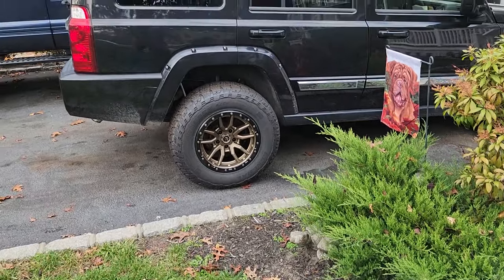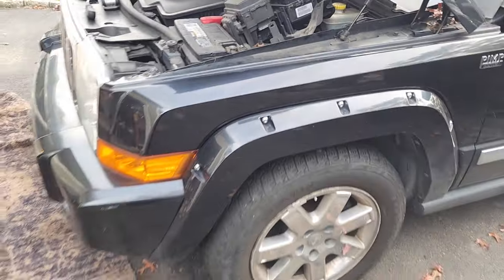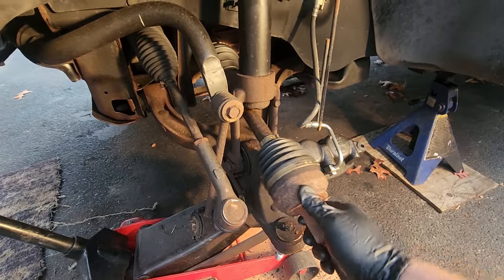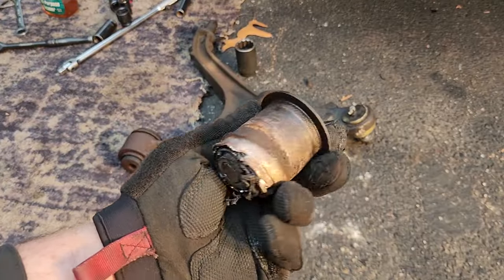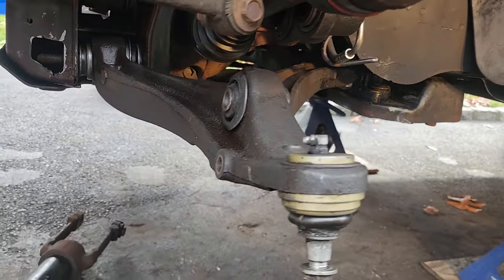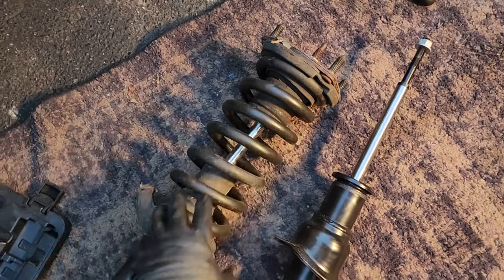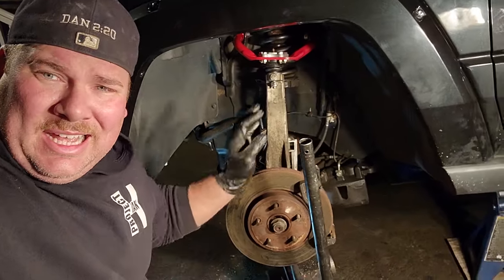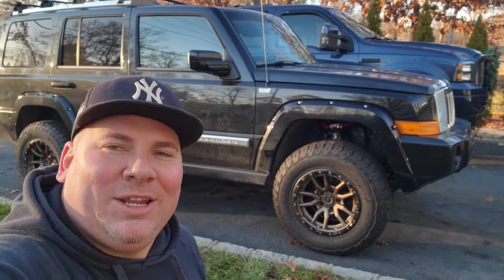JEEP COMMANDER LIFT - PART 2 - FRONT - 2009 XK/WK GRAND CHEROKEE 3 INCH BOOST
Got 33's on Gator the Pimp Edition Jeep Commander!! Here's how I did it continuing on with the front!

Upper Control Arms
Complete Lower Control Arms
Lower Control Arm Bushing Kit
XK/WK LIFT KIT
REAR SHOCKS
REAR CONTOL ARMS
REAR SPRING ISOLATORS
Complete Front Strut Assembly

Project Dan H